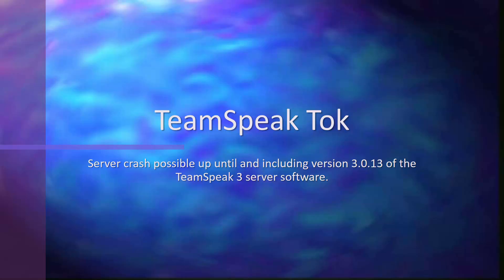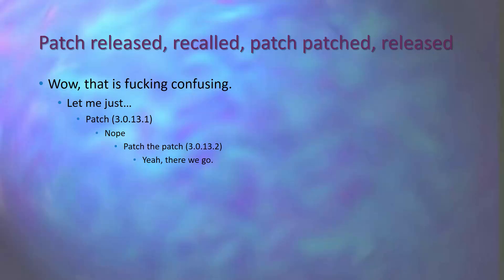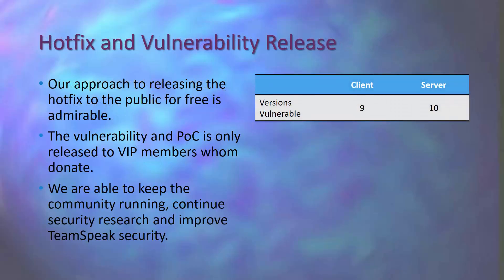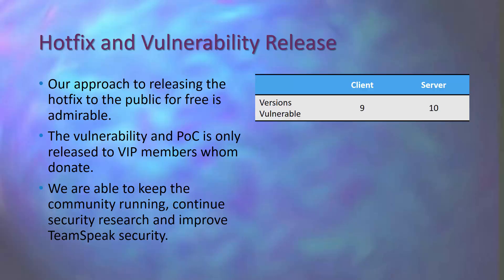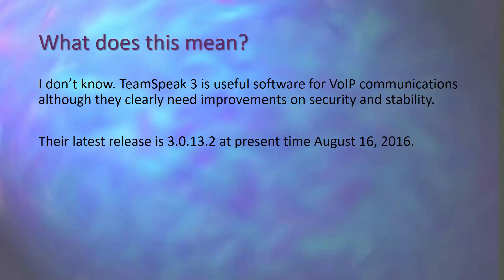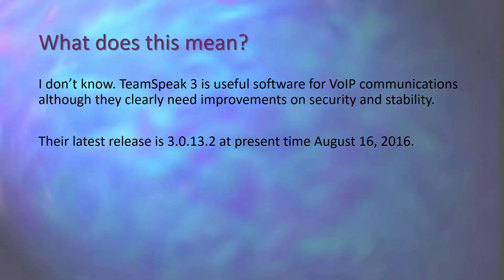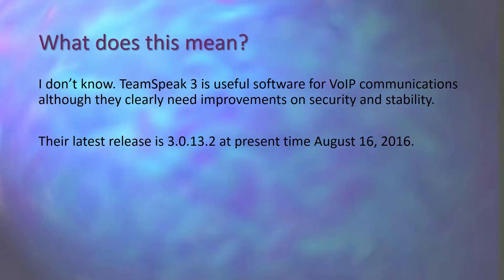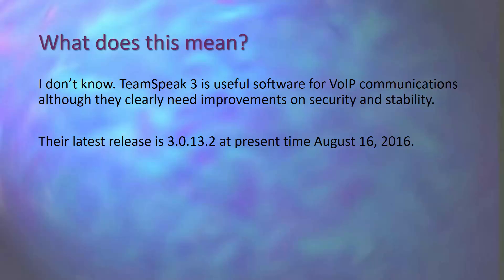TeamSpeak Tok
TeamSpeak Tok is a PoC (Proof-of-Concept) utility released by the security research team. This is a security testing tool for people to test on their own server(s). Please leave feedback about this video in the comments, this will help improve future videos!